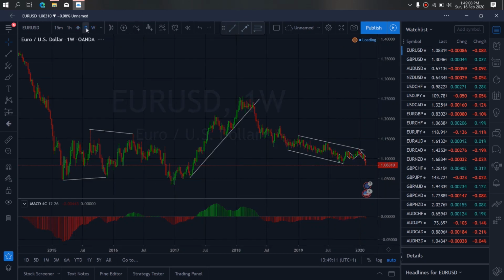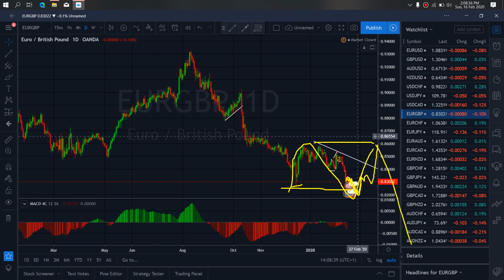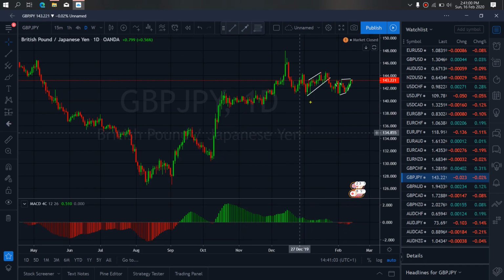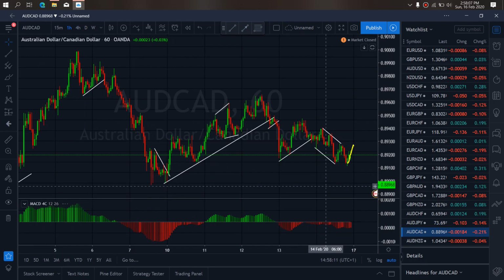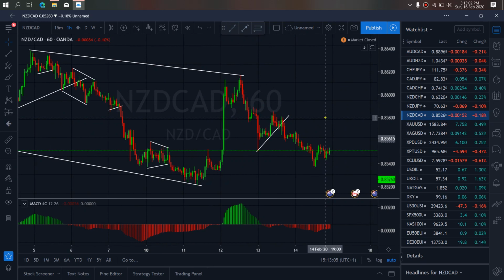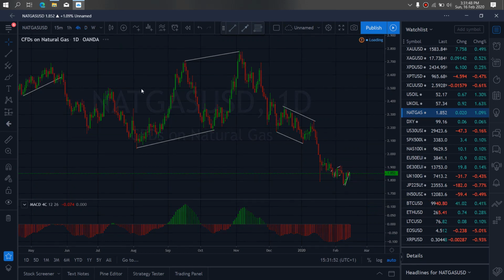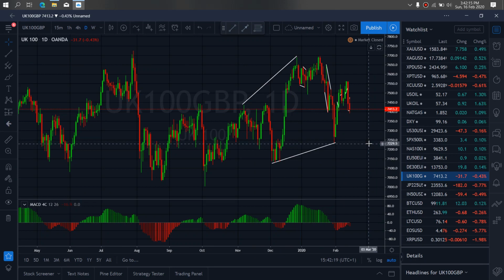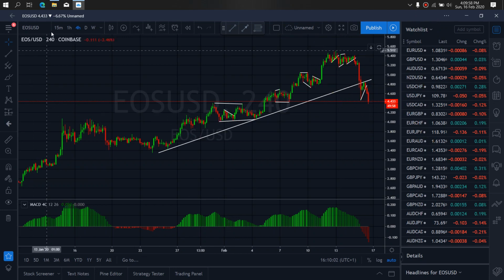WEEKLY FOREX FORECAST: 17th – 21st Feb 2020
00:00 INTRODUCTION
   01:01  EURUSD
   02:01  GBPUSD
   03:01  AUDUSD
   04:01  NZDUSD
   05:01  USDCHF
   06:01  USDJPY
   07:01  USDCAD
   08:01  EURGBP
   09:01  EURCHF
   10:01  EURJPY
   11:01  EURAUD
   12:01  EURCAD
   13:01  EURNZD
   14:01  GBPCHF
   15:01  GBPJPY
   16:01  GBPAUD
   17:01  GBPCAD
   18:01  GBPNZD
   19:01  AUDCHF
   20:01  AUDJPY
   21:01  AUDCAD
   22:01  AUDNZD
   23:01  CHFJPY
   24:01  CADJPY
   25:01  CADCHF
   26:01  NZDCHF
   27:01  NZDJPY
   28:01  NZDCAD
   29:01  GOLD
   30:01  SILVER
   31:01  PALLADIUM
   32:01  PLATINUM
   33:01  COPPER
   34:01  US CRUDE OIL
   35:01  UK BRENT OIL
   36:01  NATURAL GAS
   37:01  USD INDEX (DXY)
   38:01  US 30 DOW JONES (DJI)
   39:01  US 500 S&P
   40:01  US 100 NASDAQ
   41:01  EUROPE 50
   42:01  GERMAN 30 DAX
   43:01  UK 100
   44:01  JAPAN 225 NIKKEI
   45:01  INDIA 50 NIFTY
   46:01  BITCOIN
   47:01  ETHEREUM
   48:01  LITECOIN
   49:01  EOS.IO
   50:01  RIPPLE